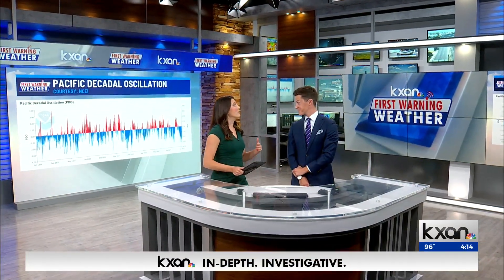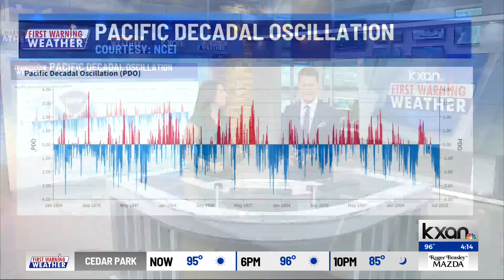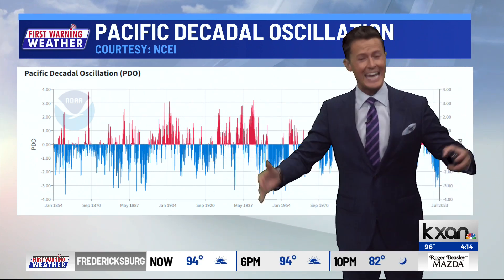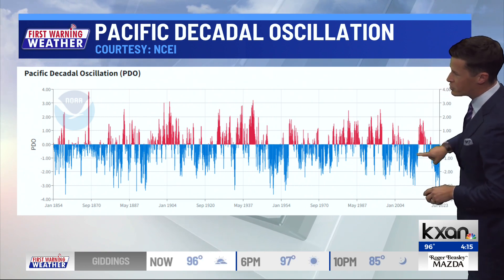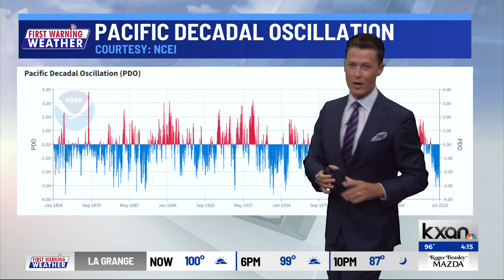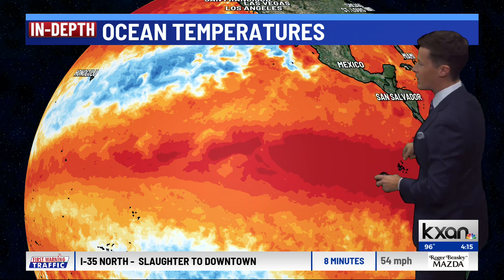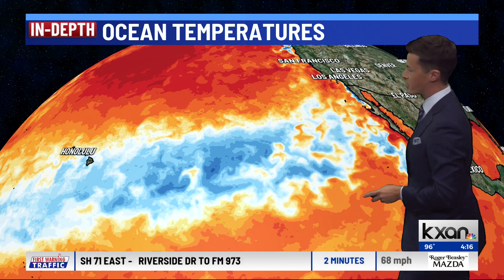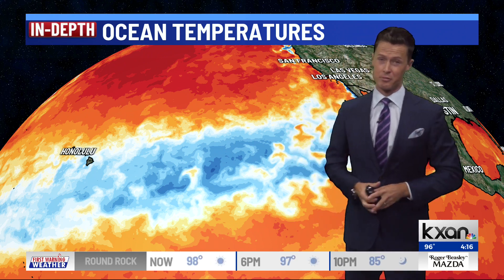Will the "PDO" cycle mess up this year's El Niño?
The rainmaking effects of El Niño may be balanced out by the negative phase of the Pacific Decadal Oscillation.